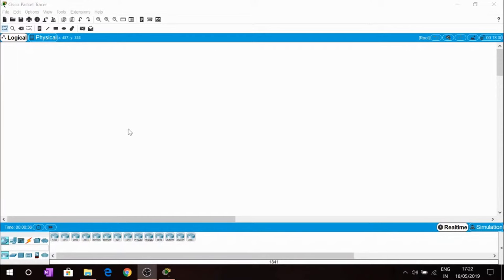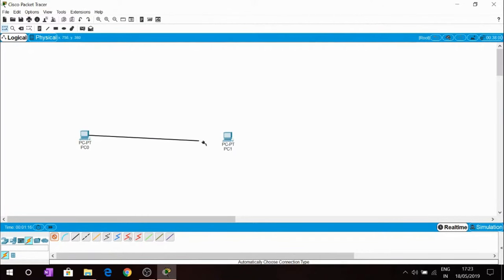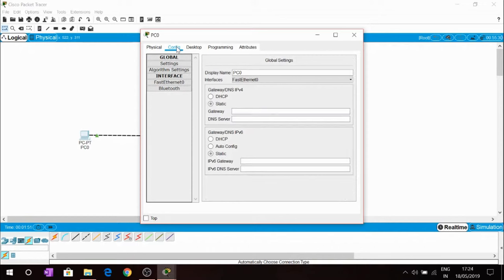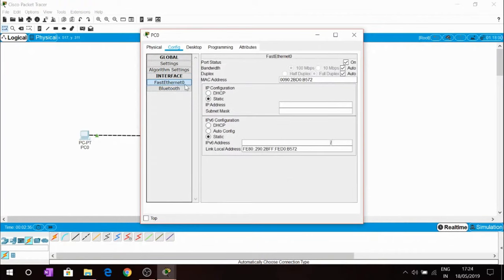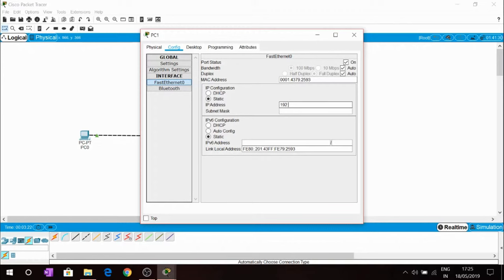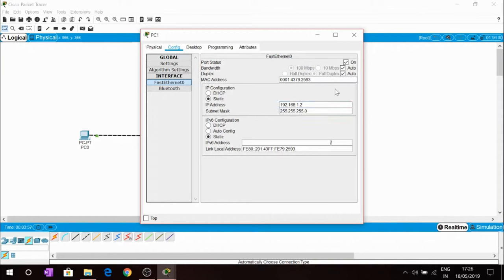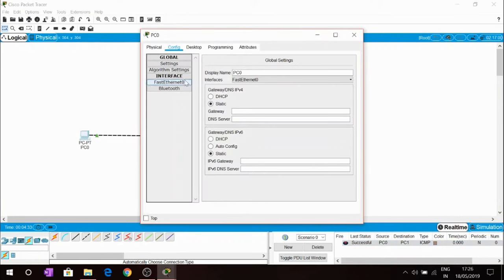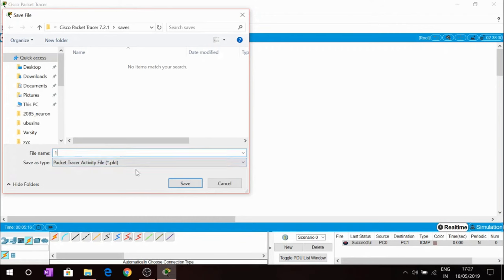How to connect two PC in Cisco packet tracer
In this tutorial, we had established the connection between two PC using cisco packet tracer